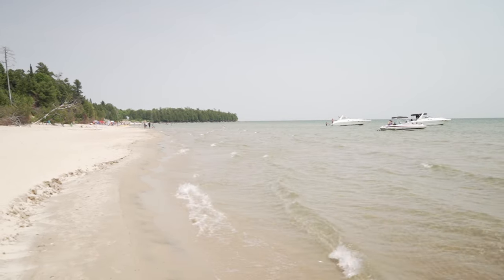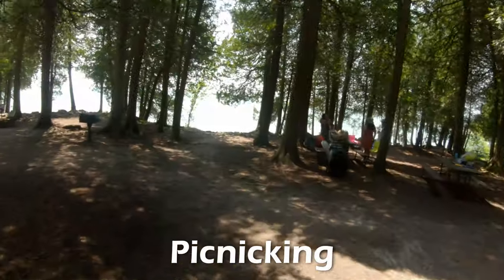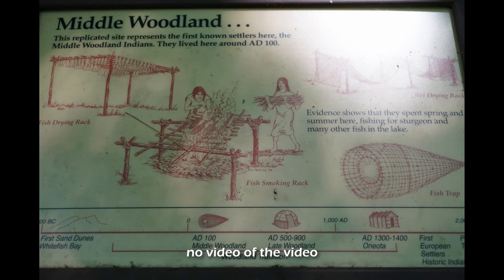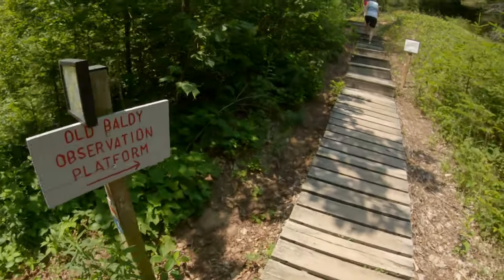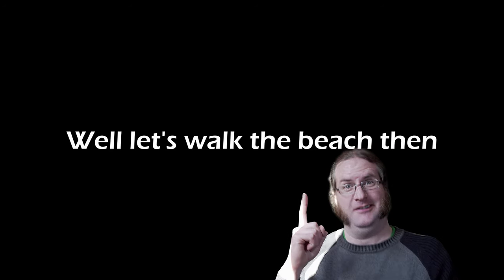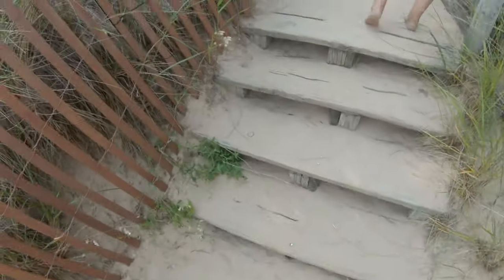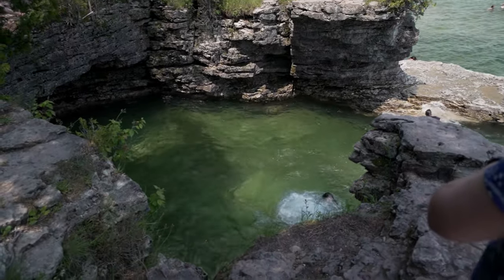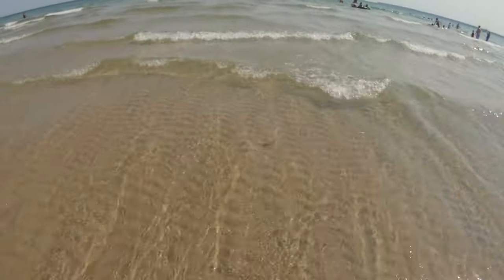[WI State Parks] Whitefish Dunes State Park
A gem of the state of Wisconsin is the State Park system. There are lands all around the state set aside for everyone to enjoy and keep a little "wild". These parks show off the natural wonder of the local area, and help educate people of the history surrounding the area as well.

This episode features one of the most popular beaches in northeast Wisconsin, Whitefish Dunes State Park. Not only does this park feature a wonderful beach, that is also dog friendly, but sand dunes - that the east coast of Lake Michigan is more known for.

While many visitors come for the beach, there are also plenty of trails to hike or bike as well. Not to mention Cave Point County Park to the north - where the rocky shore may be a good place to hang out... or jump off from.

Chapters:
0:00 Intro
0:57 Whitefish Dunes Summary
1:35 Road Into Park
1:52 Driving in the Park
2:28 Nature Center and Village Site
3:21 Hiking the Red Trail
3:57 Old Baldy
4:36 Clark's Bay / Clark's Lake
4:59 The Beach
6:41 Picnic Area
7:13 Shoreline Hiking
7:38 Cave Point County Park
7:55 Cliff Jumping
8:20 Swimming Options - Clark's Lake Beach
8:53 Park Review
9:20 Outro

"Howling"
    Song by Gunnar Olsen
"Ersatz Bossa"
    Song by John Beley and the 41 Players
"Love Aside"
    Song by Patrick Patrinkios
"Tropic"
    Song by Anno Domini Beats

Photos:
VW Microbus picture
    Photo by gya den from Pexels